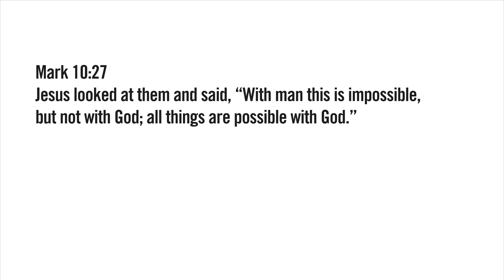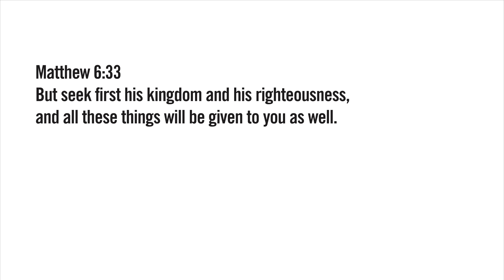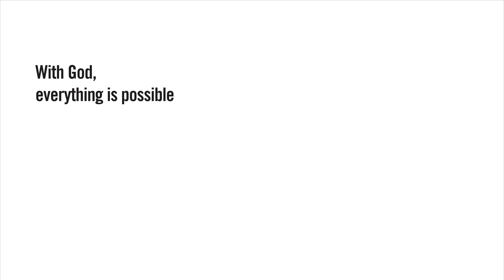God's work - Mini Choi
A video for you while practising social distancing.